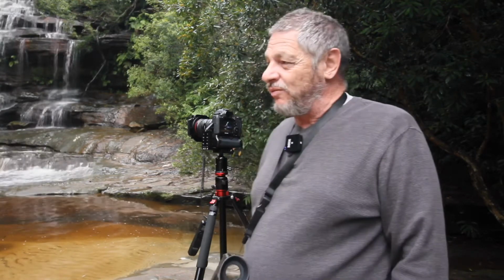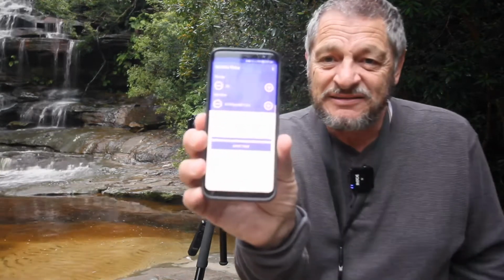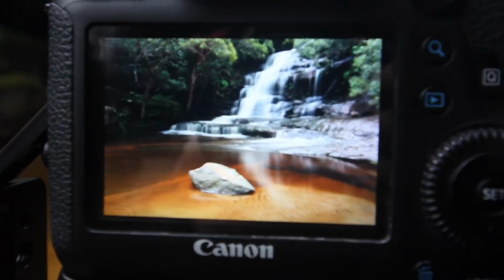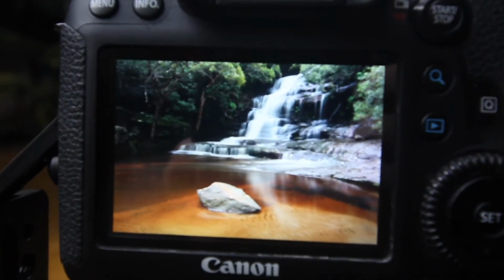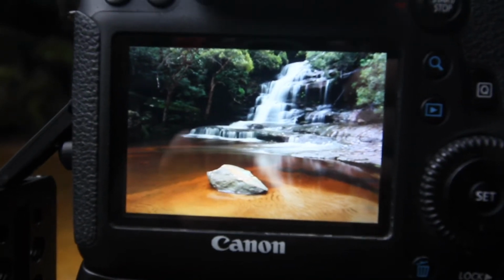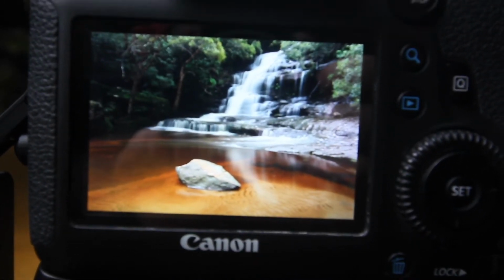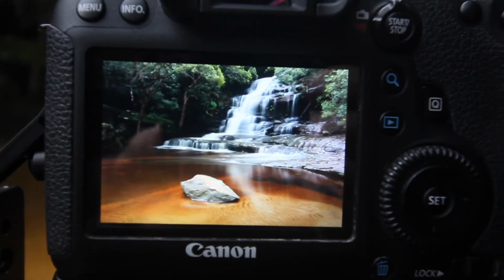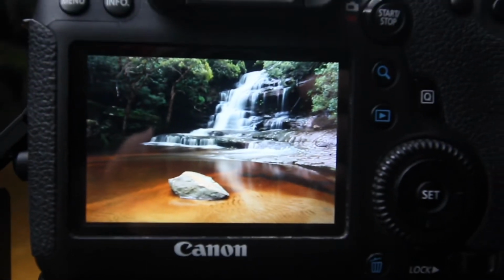Somersby Falls on a good day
Waterfalls